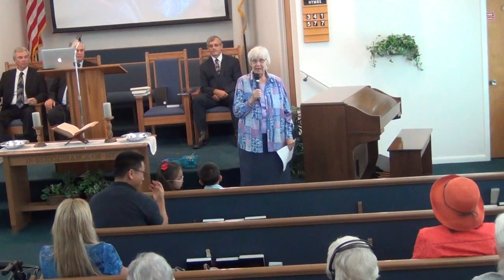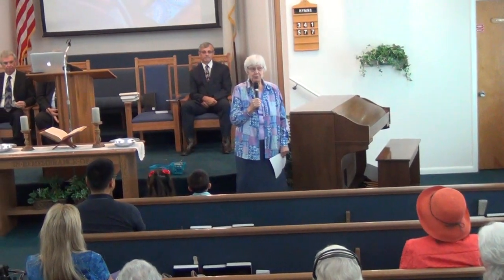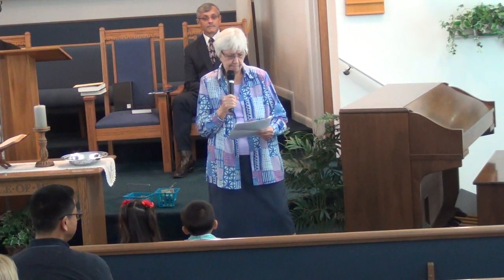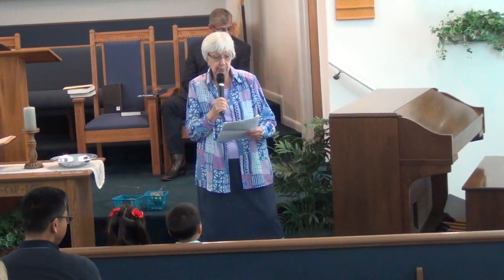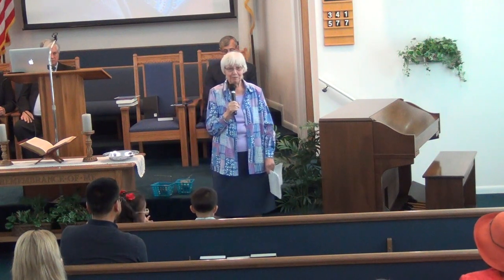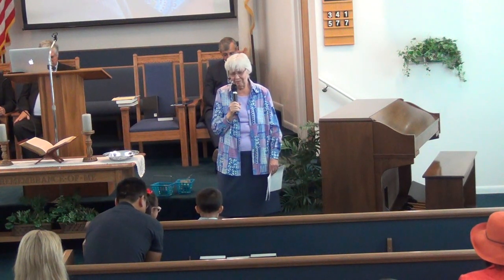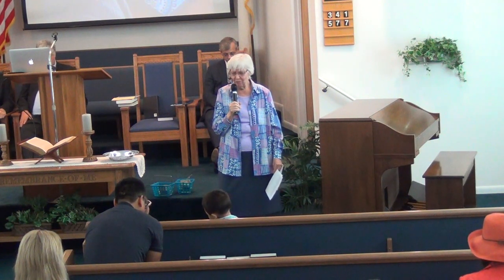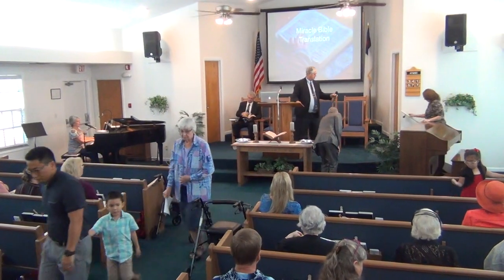NSBSDA - Story Time - September 22, 2018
Presented By: Mary Jane
Story Title: Utopia on Earth
New Smyrna Beach Seventh Day Adventist Church